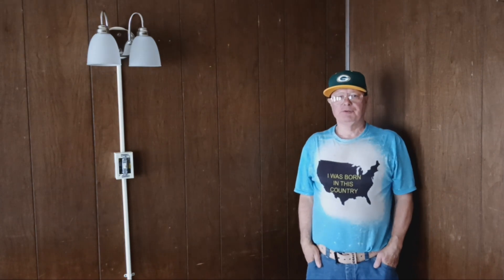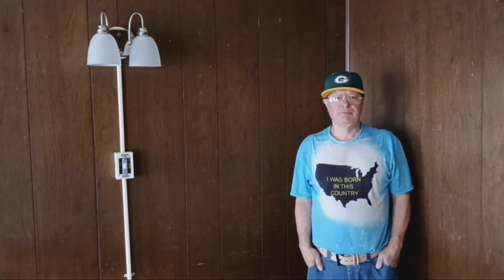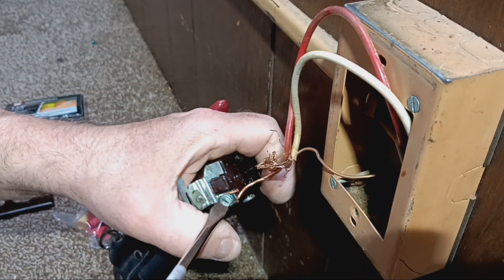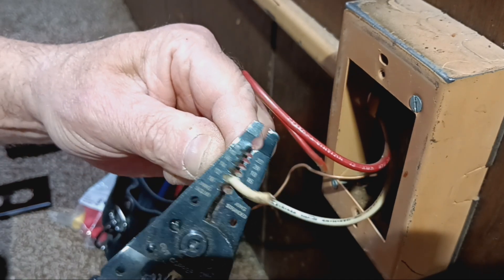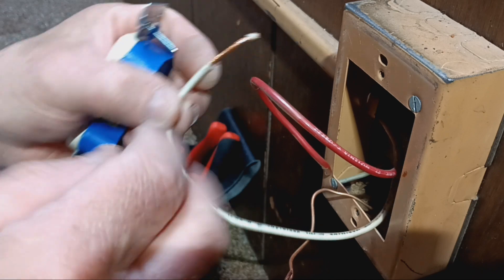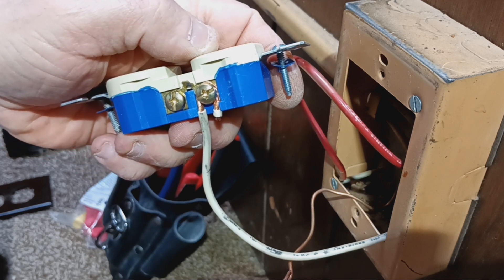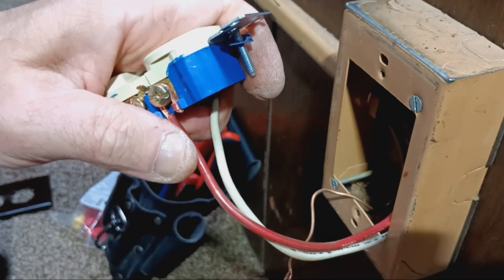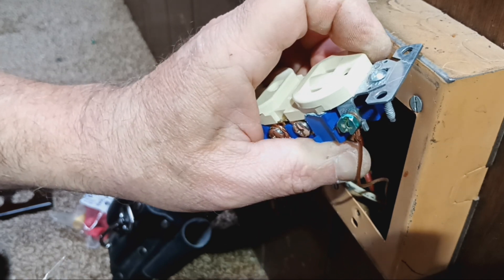how to connect THHN stranded wire to a screw terminal without fraying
how to connect stranded wire to a screw terminal outlet or light switch consult with codes before doing electrical work